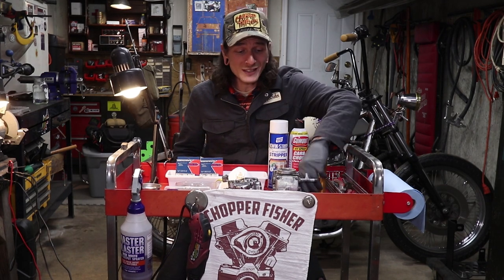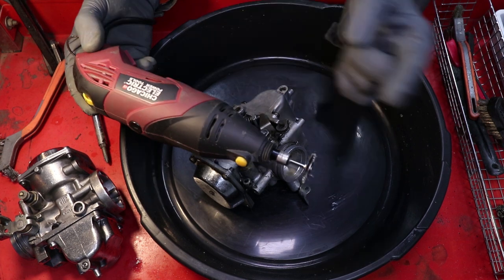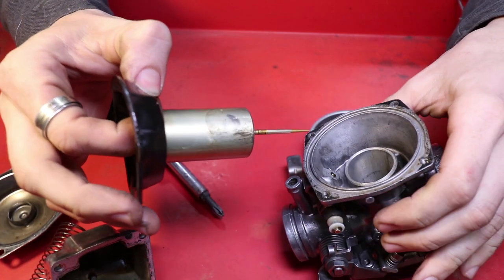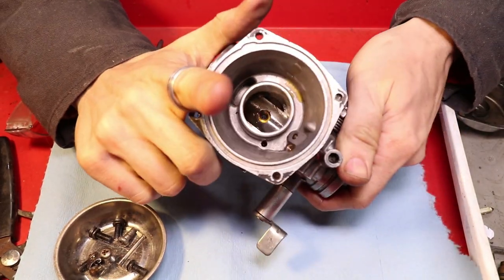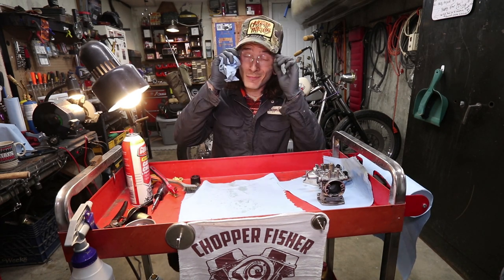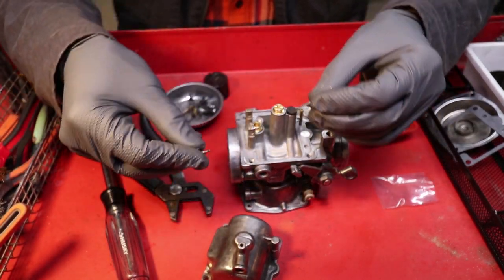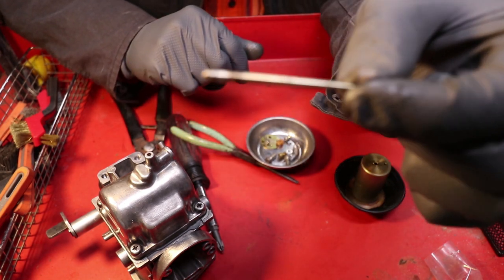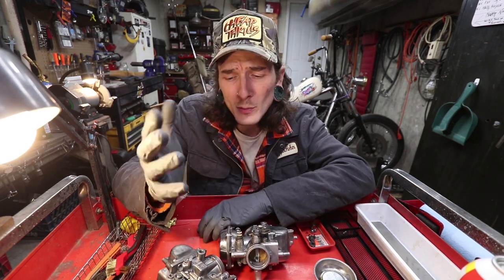TCbros XS650 carburetor rebuild Kit (full carb cleaning inside and out of NASTY CV bs34 carburator!)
in this episode i rebuild my original XS650 constant velocity bs34 carburetors. i worried more about getting people from A to B, knowing how to get their carburetors clean than i did about being precise with terminology so please take it easy on me, i had acouple brain farts atleast 🙏😅 this bike sat for along time and the carbs were in horrible condition, so i show you how to refurbish them inside and out to be in like new working condition. hope you all enjoyed and dont forget to subscribe if you learned anything new or just enjoyed the video, thanks for tuning in!